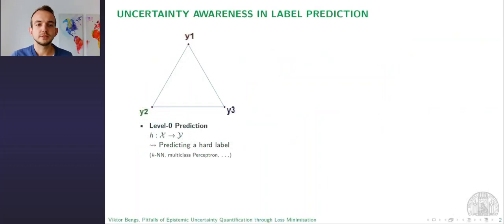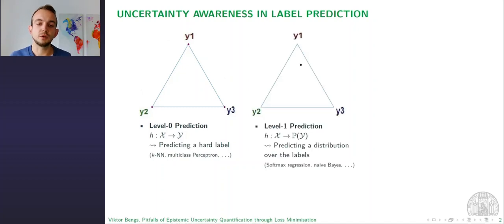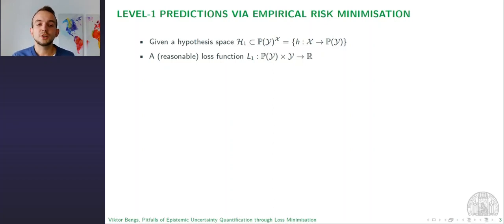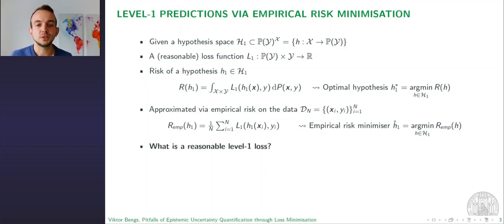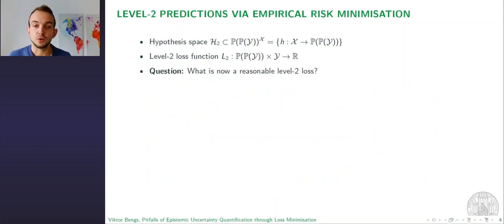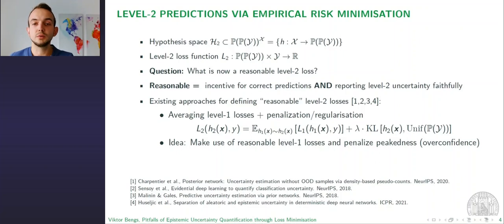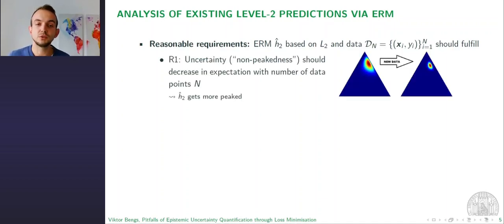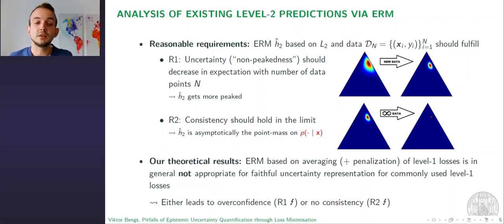Pitfalls of Epistemic Uncertainty Quantification through Loss Minimisation–Viktor Bengs–NeurIPS2022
Uncertainty quantification has received increasing attention in machine learning in the recent past. In particular, a distinction between aleatoric and epistemic uncertainty has been found useful in this regard. The latter refers to the learner's (lack of) knowledge and appears to be especially difficult to measure and quantify. In this paper, we analyse a recent proposal based on the idea of a second-order learner, which yields predictions in the form of distributions over probability distributions. While standard (first-order) learners can be trained to predict accurate probabilities, namely by minimising suitable loss functions on sample data, we show that loss minimisation does not work for second-order predictors: The loss functions proposed for inducing such predictors do not incentivise the learner to represent its epistemic uncertainty in a faithful way.